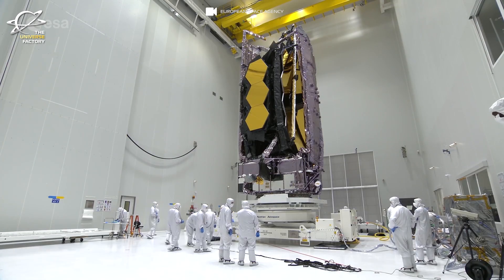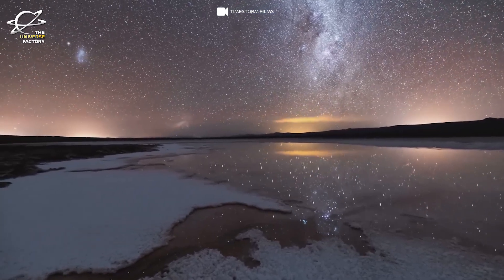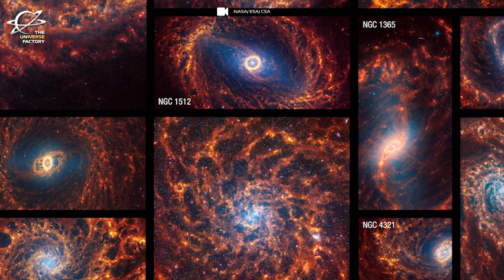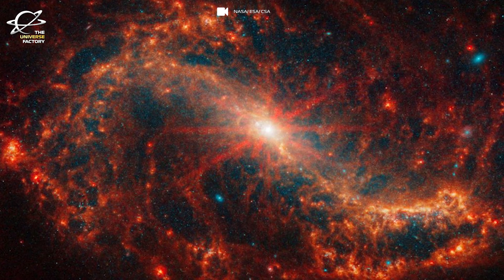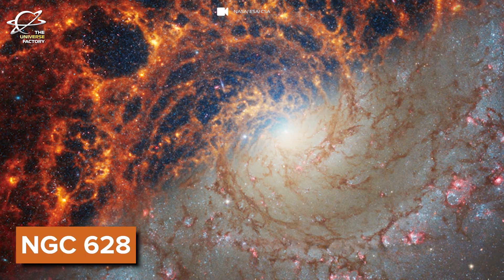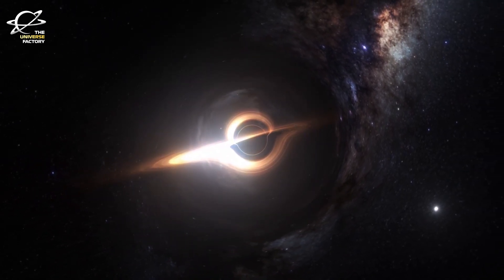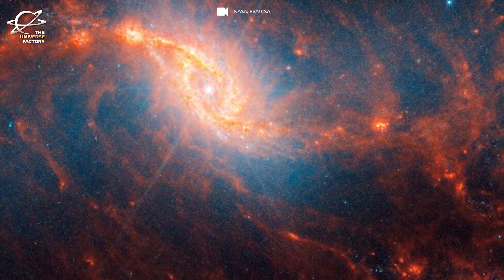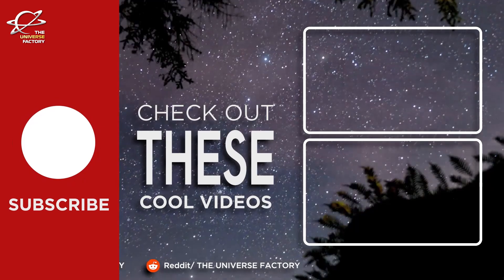Webb Telescope's "Face-On View" Images of 19 Galaxies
James Webb Space Telescope observes 19 intricate galaxy structures in stunning detail. The treasure trove of images reveals intricate patterns of gas and dust in spiral galaxies beyond the Milky Way in unprecedented detail.

Recently released James Webb Space Telescope images of 19 distant galaxies shine an entirely new, dynamic and vibrant light on these gorgeous realms. The treasure trove of cosmic portraits taken by this $10 billion telescope reveals highly detailed, and quite breathtaking, face-on views of the spirals as seen from the instrument's vantage point in space.

These JWST images had particularly excited astronomers while in the process of being delivered because they emphasized that no two galaxies are the same when viewed with the kind of precision the JWST can offer.

The observations, part of the Physics at High Angular resolution in Nearby Galaxies (PHANGS) program, especially highlight structures of gas and dust within these galaxies, offering astronomers hints at how spiral galaxies like the Milky Way form stars.

🎵 Soundtrack in video 🎵